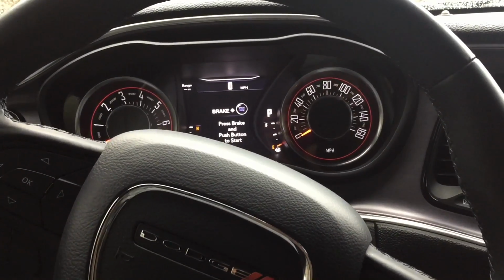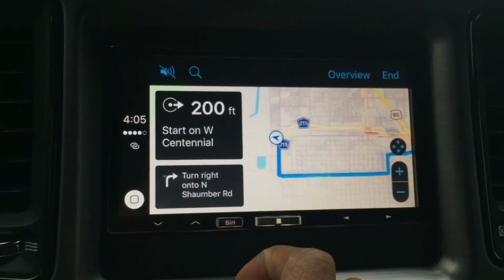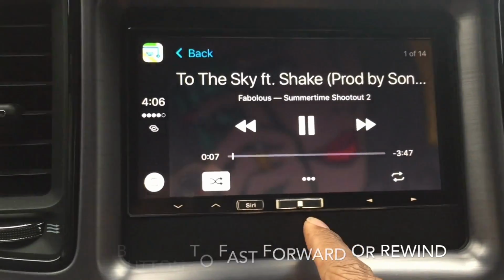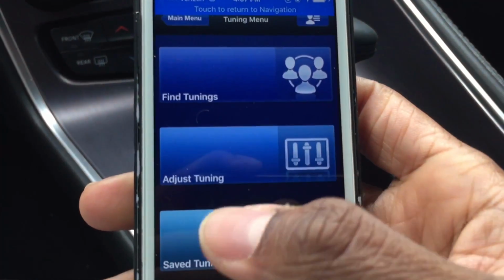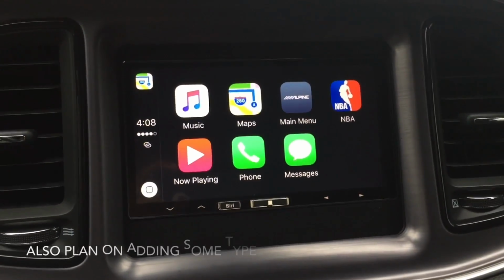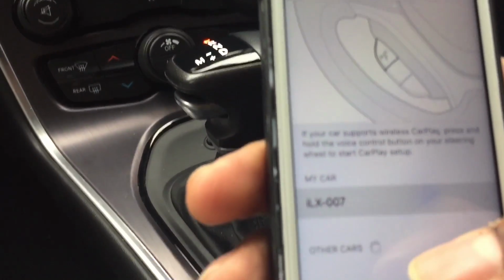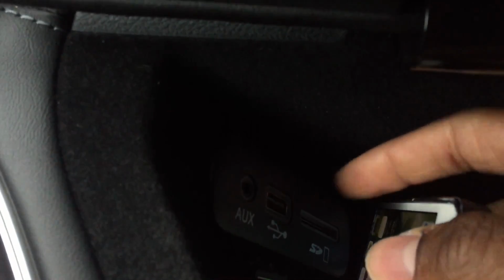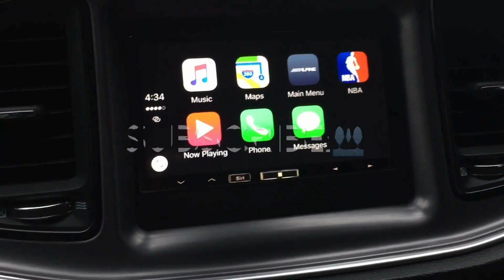Dodge Challenger Aftermarket Radio Alpine ilx-007 Review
First on YouTube New Generation Dodge Challenger with aftermarket radio Alpine ilx-007 Apple Carplay